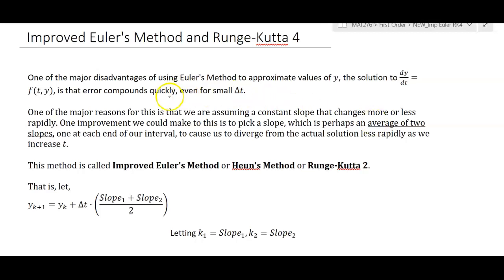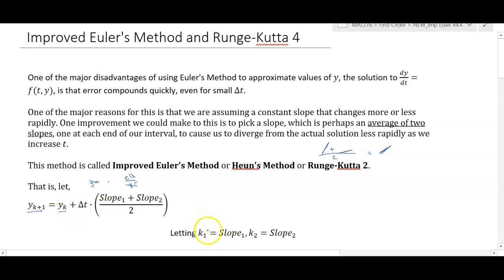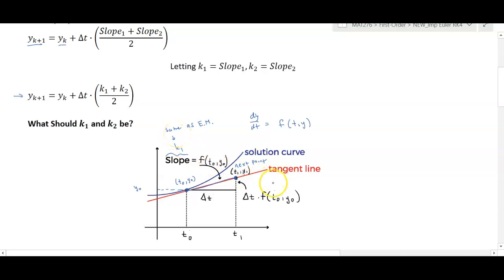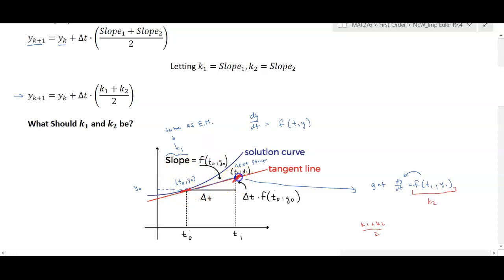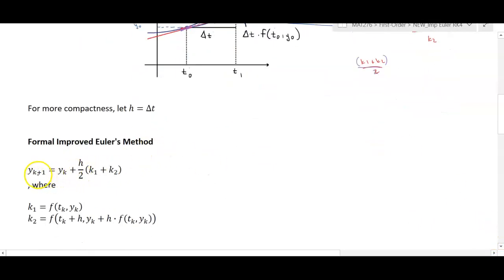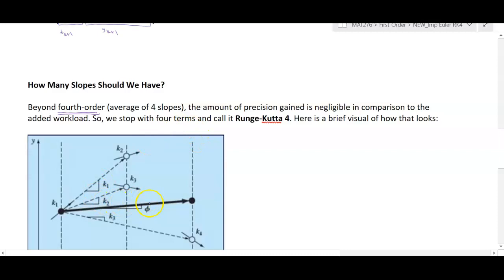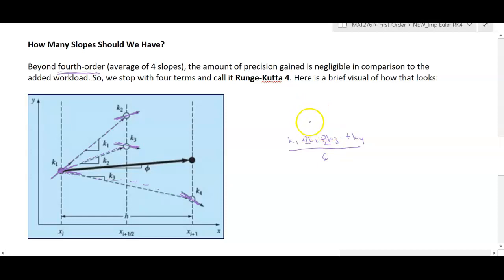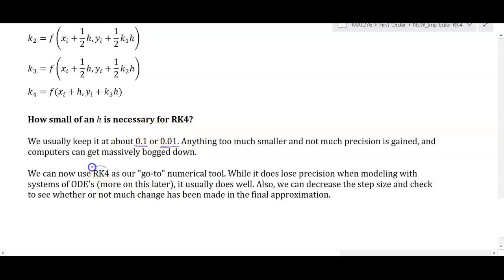Improved Euler's and RK4 - In a Nutshell